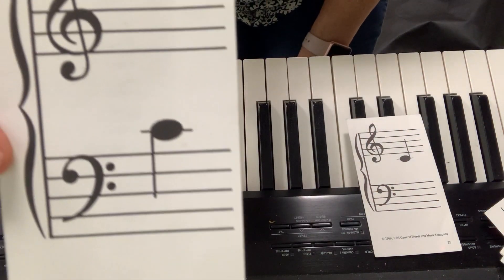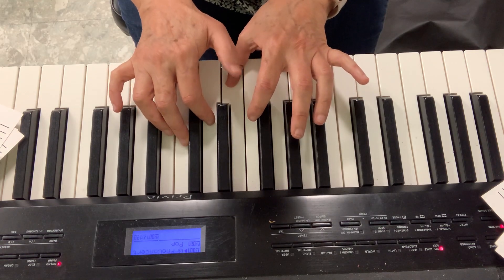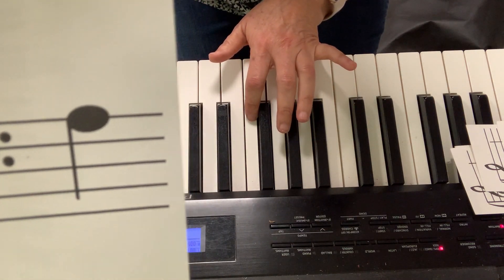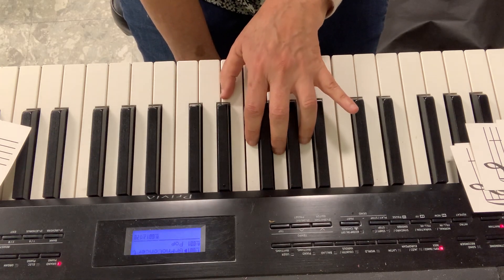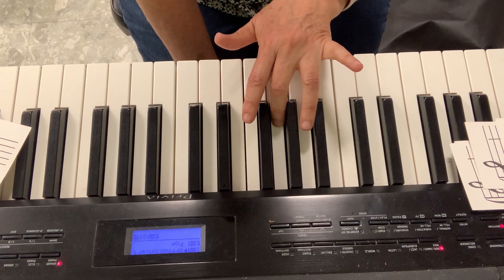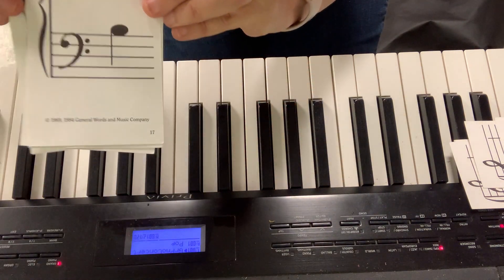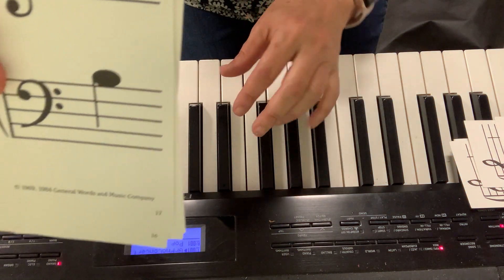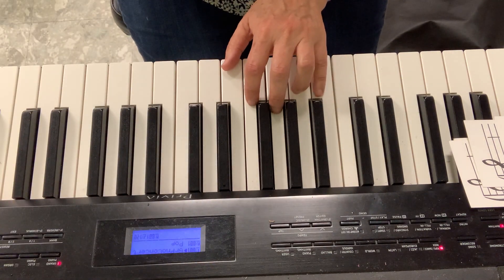THEORY 1 2nd Semester CLASS 12 Piano Review Bass Clef notes "C B A G"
THEORY 1 2nd Semester CLASS 12
Piano Review Bass Clef notes "C B A G"